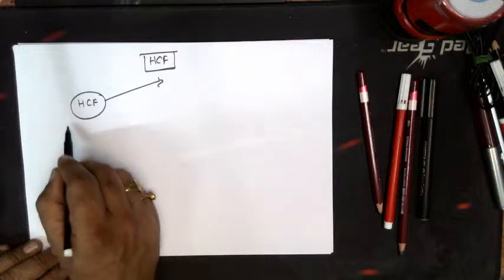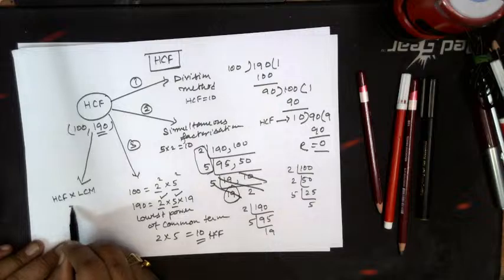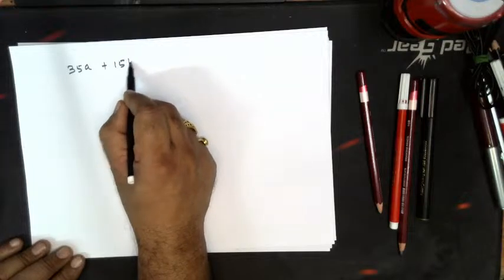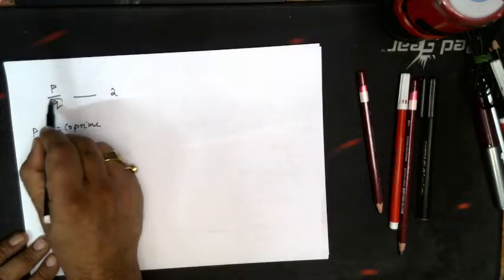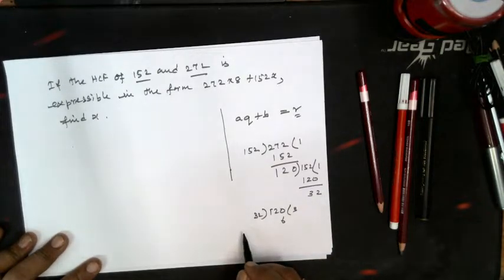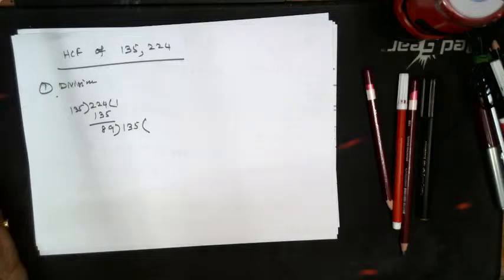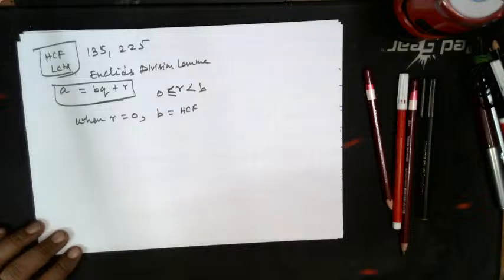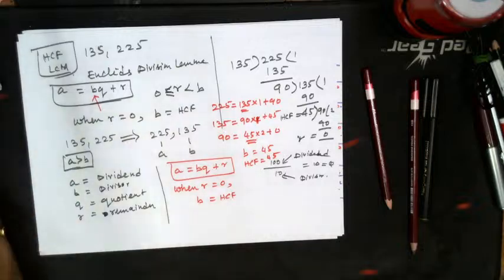Saitech Coaching Classes - Real Numbers - Class 10 Maths